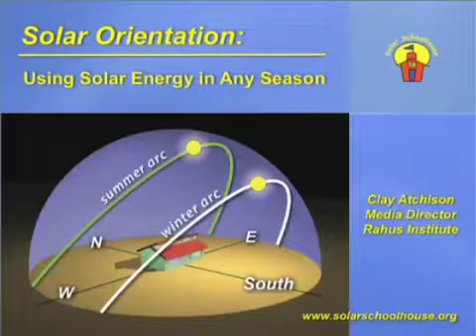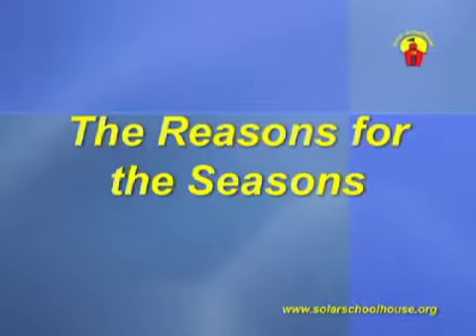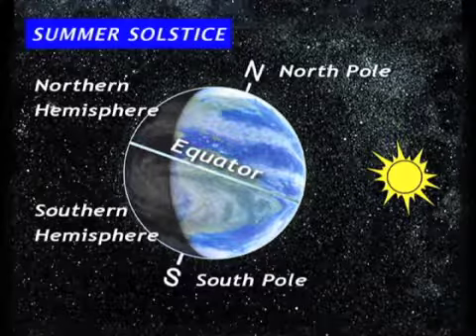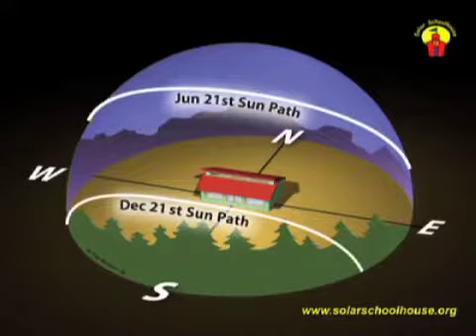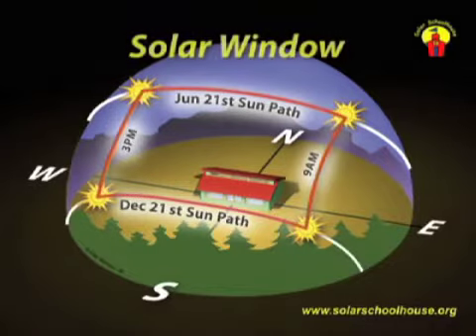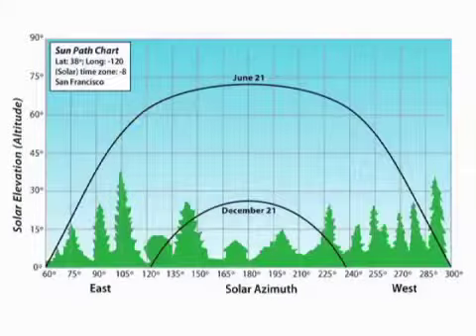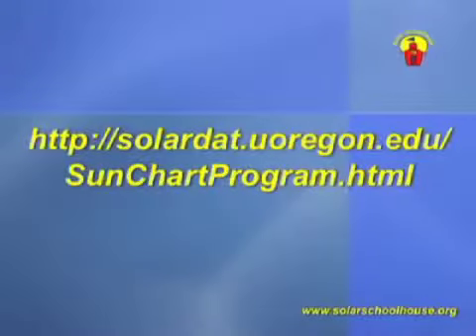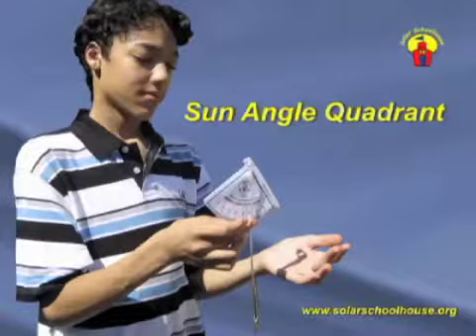Intro to Solar Orientation Solar Schoolhouse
Information channel about innovative  renewable energy.

Create A Happy Sustainable Life!!